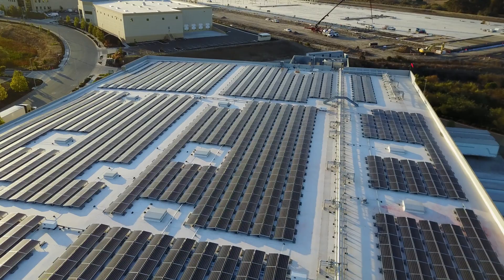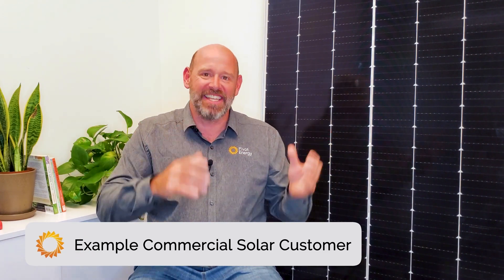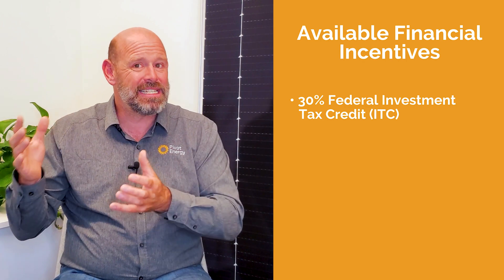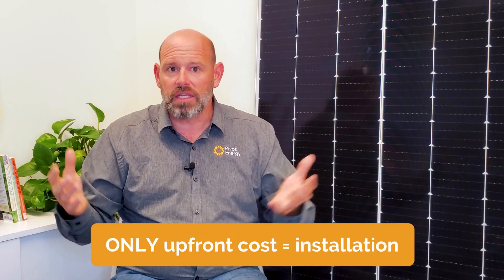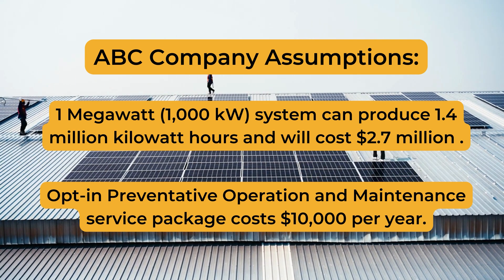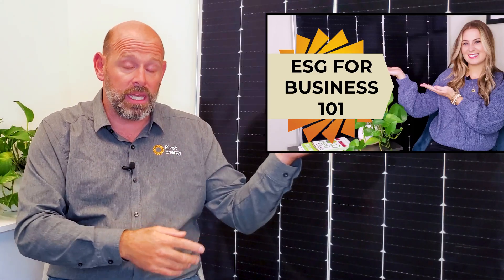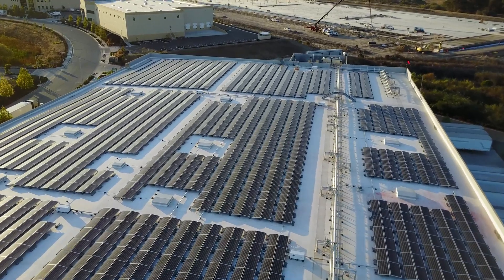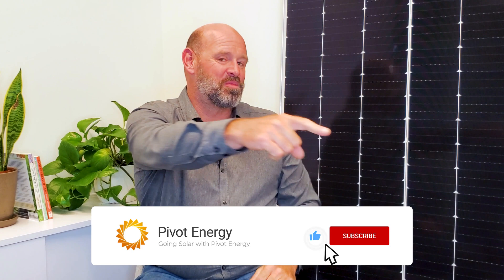Is Commercial Solar Worth It? | Commercial Solar ROI (Watch Before Installing Solar!)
Is commercial solar worth it for your business? Learn about the commercial solar ROI and how to know if this investment is worth your time and money!

OR reach out to Erik via his email listed below.

TIMESTAMPS:
00:00 Intro
0:21 Commercial Solar ROI | Is Commercial Solar Worth It?
0:44 How to Determine if a Commercial Solar Project Is Worth It
1:34 EXAMPLE Commercial Solar Customer Scenario
4:01 EXAMPLE Commercial Solar Customer Estimated ROI
5:21 How Commercial Solar Project Costs Vary
6:24 How to Get Started on a Commercial Solar Project